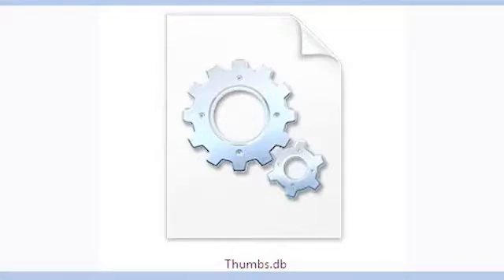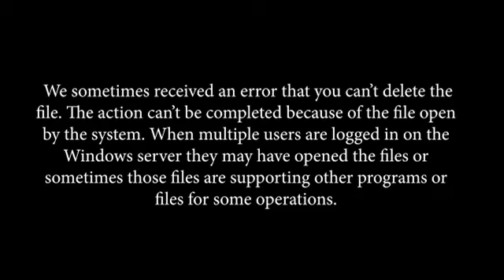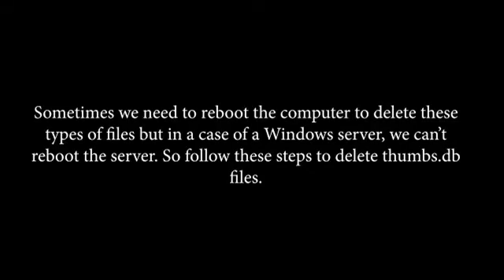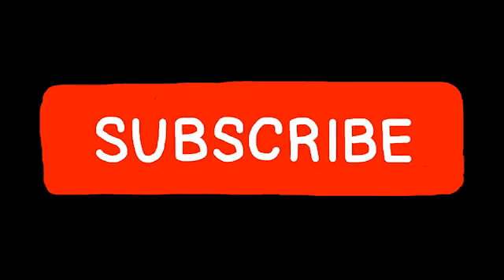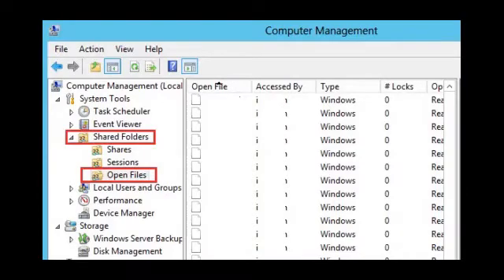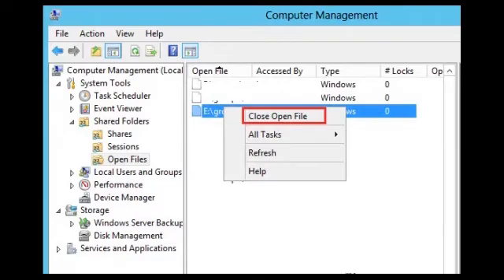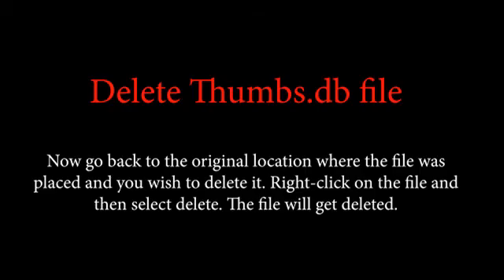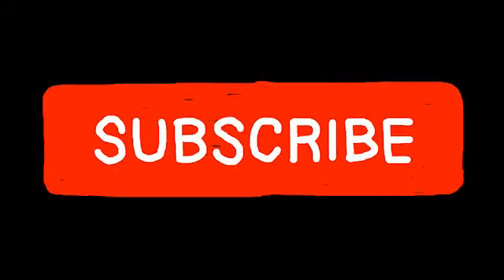How to Delete thumbs.db File in Windows Explorer